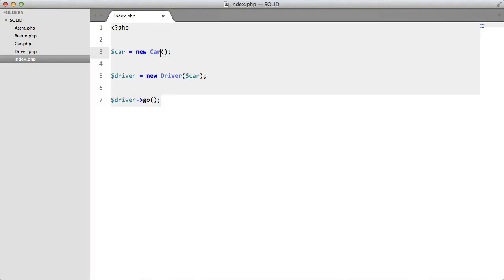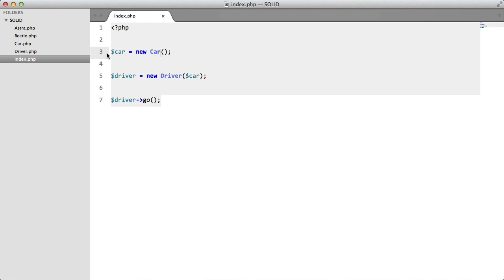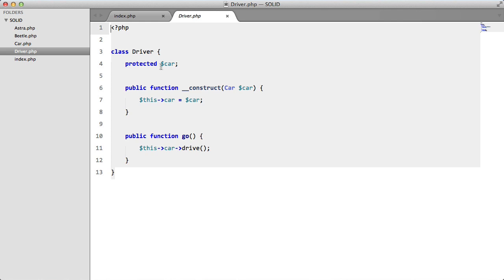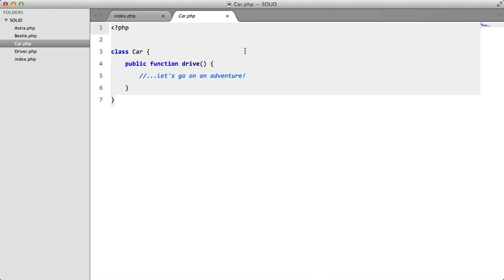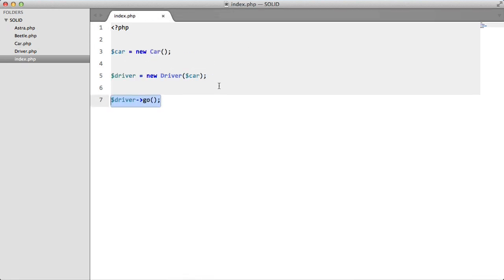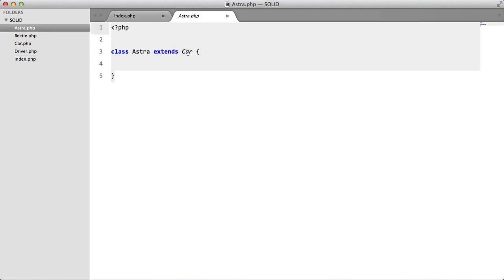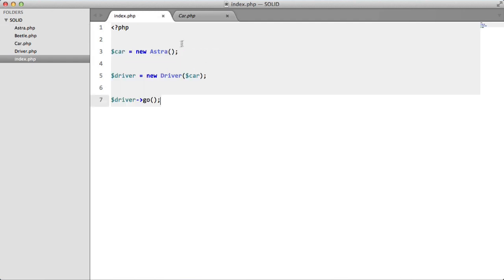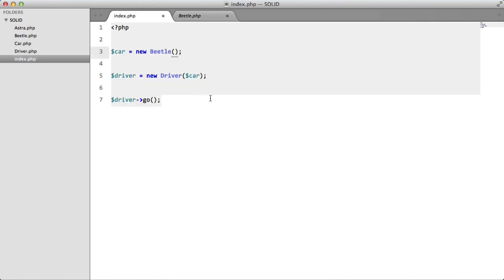SOLID: Liskov Substitution (Part 3/5)